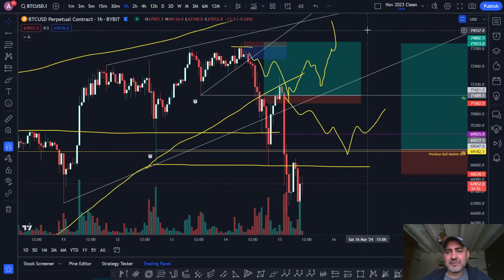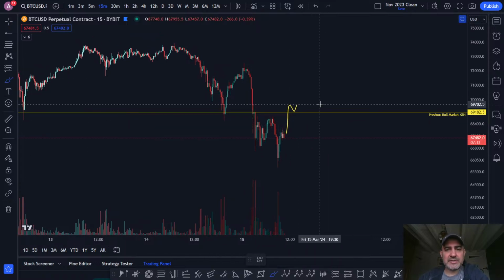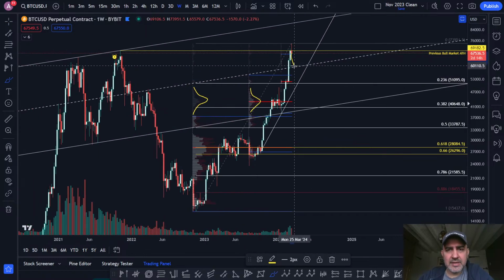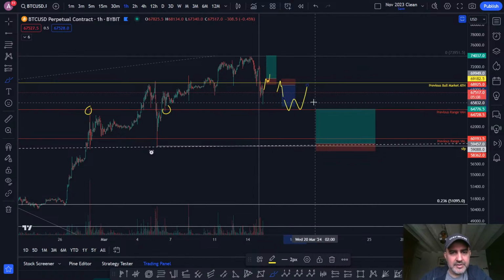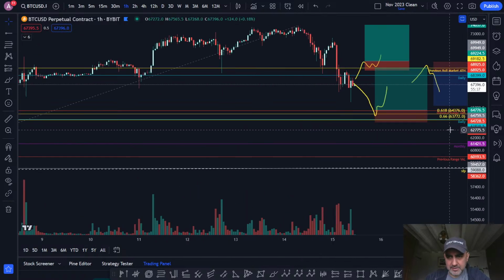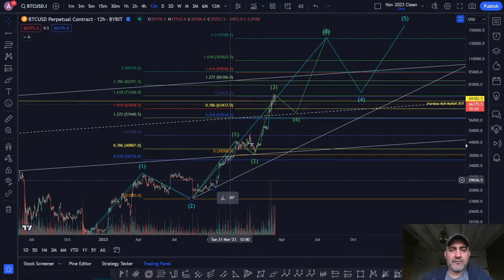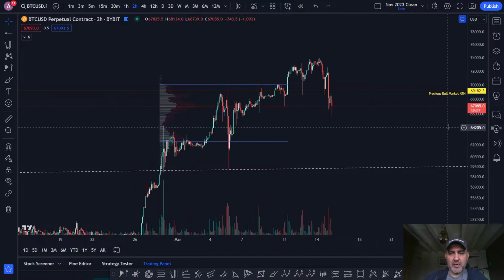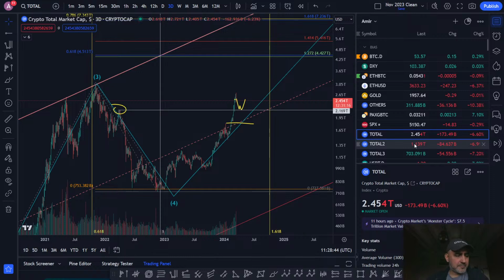$BTC wave 4 of 3 correction underway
I look at the wave 4 Elliott Wave correction, and Identify a good place for the Bitcoin price to find support and a potential fractal that could replicate.